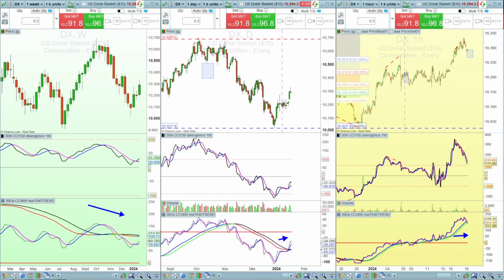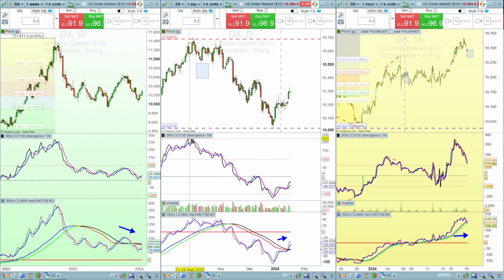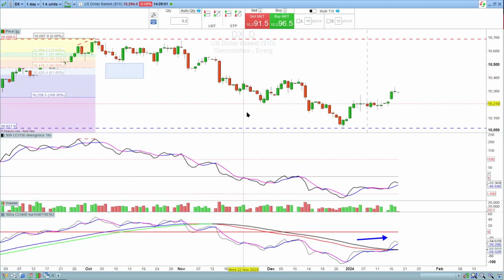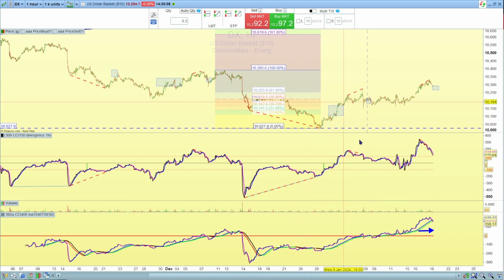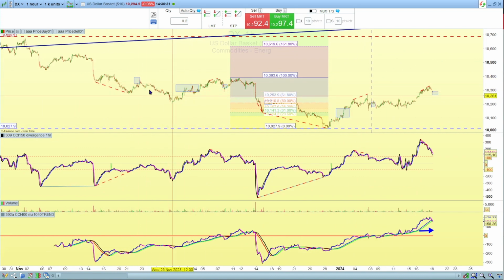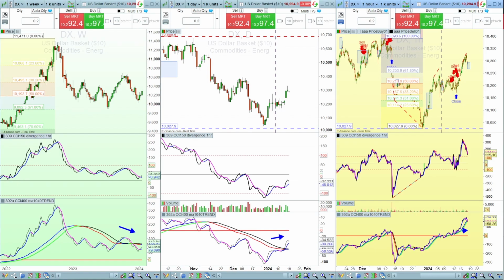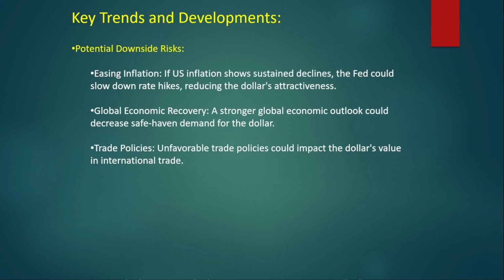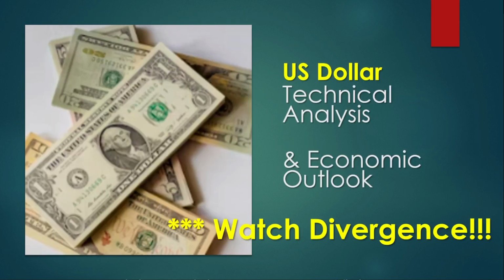US Dollar Technical Analysis Jan 18 2024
US Dollar Technical Analysis Jan 18, 2024 using Commodity Channel Index.

Don't forget...

Things
to consider:

Remember...